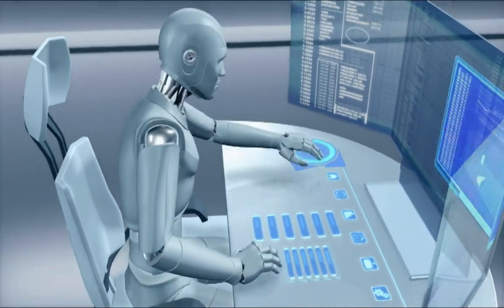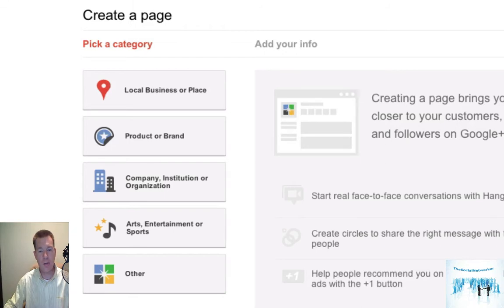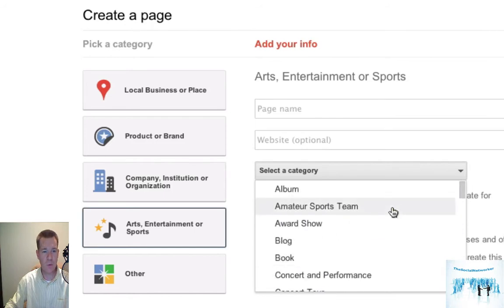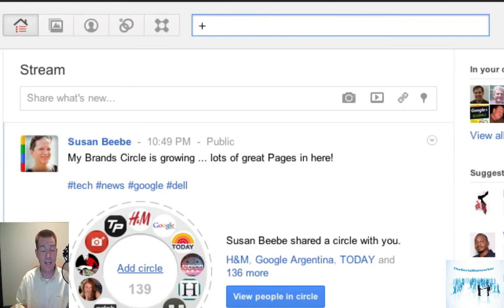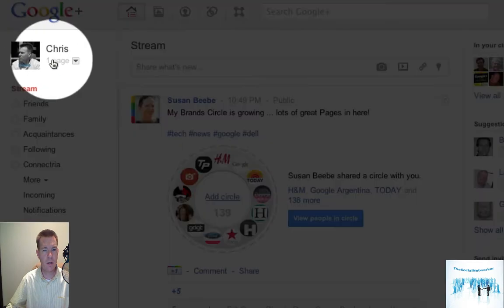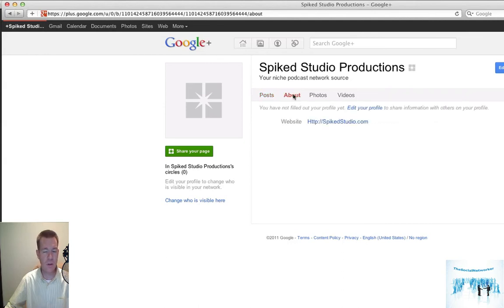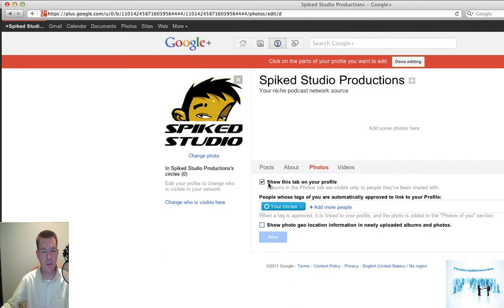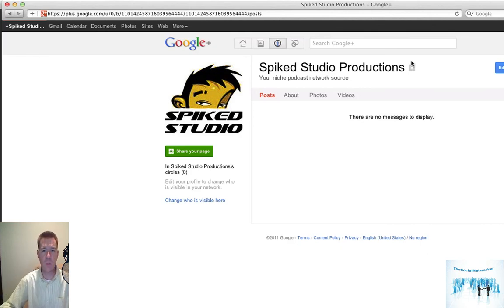TheSocialNetworker Episode 27 - Creating Google Plus pages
A step-by-step introduction to creating the newly launched Google+ pages.